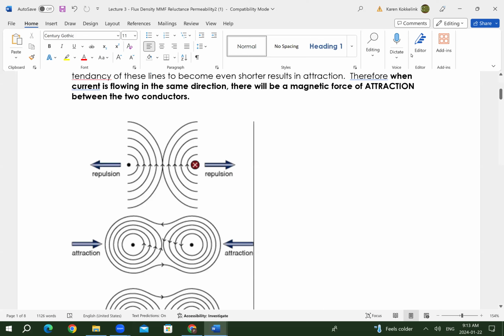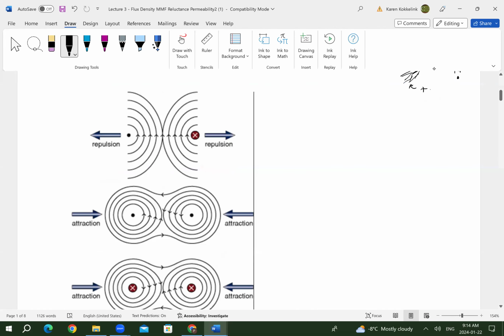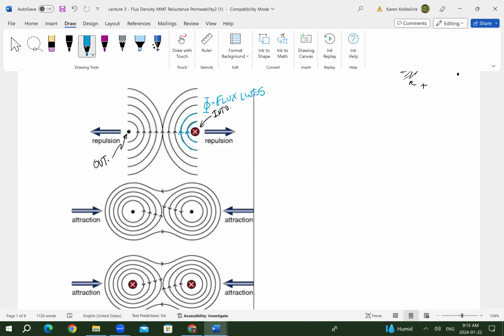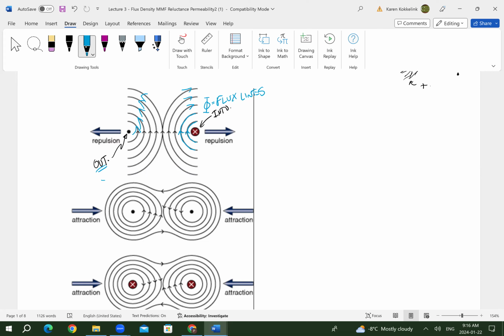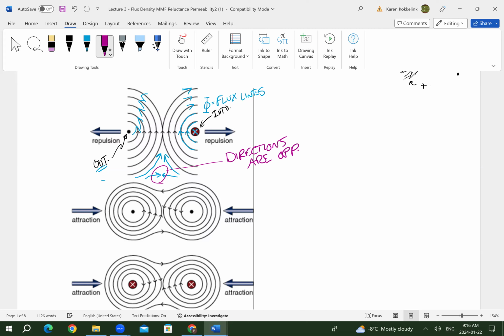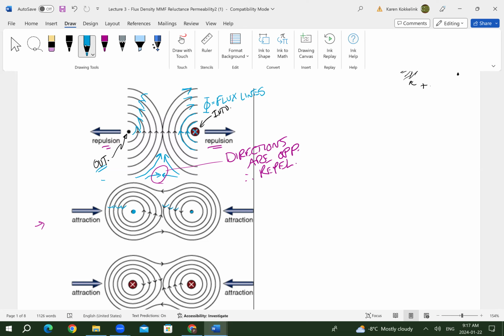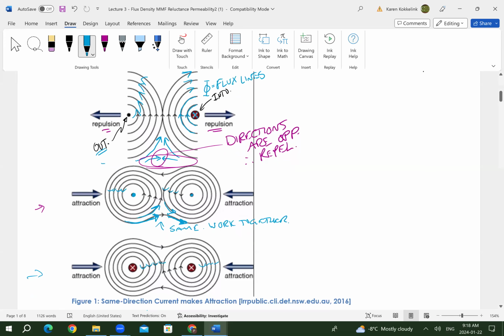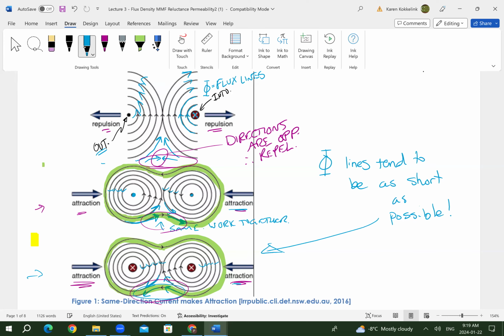Turns out Opposites Don't Attract - Magnetic Field around Wires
When it comes to magnetic force around a current-carrying conductor, opposites do not attract.  The magnetic field only creates an attractive force if the current is flowing in the same direction on two parallel paths.  Could this be the Jedi force?